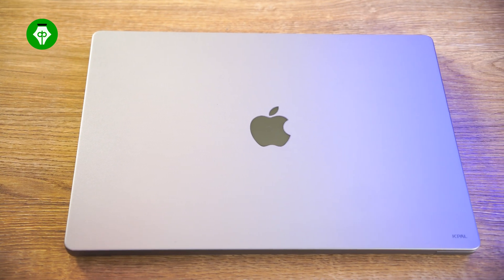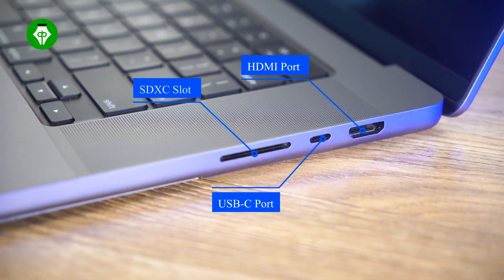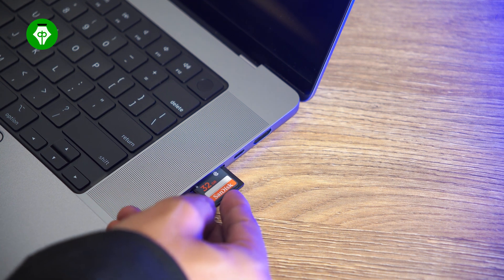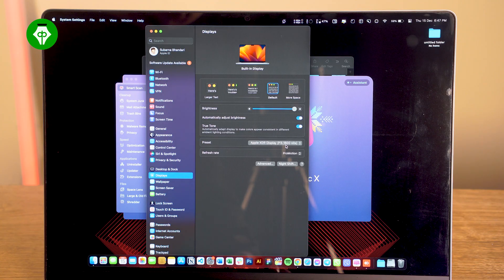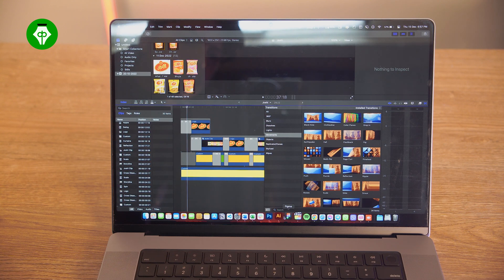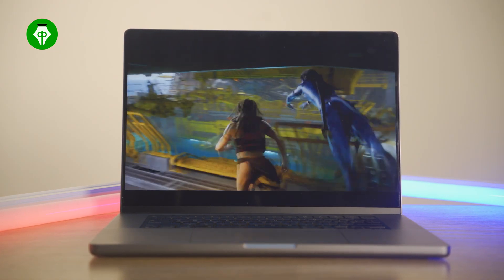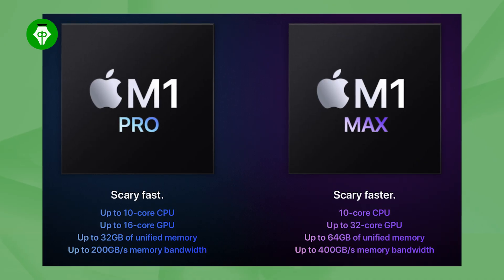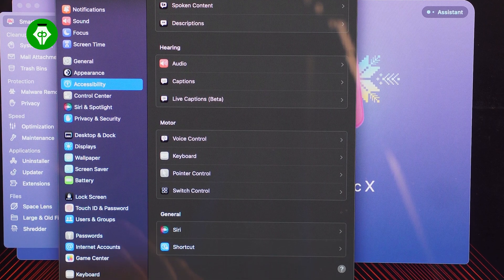M1 16-Inch MacBook Pro One Year Long Review | Detail Explained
Join TechKagaj as we take a closer look at the latest Macbook Pro M1 Pro 16", Apple's latest and greatest laptop. In this review, we'll be putting the Macbook Pro M1 Pro 16" through its paces, covering everything from performance and battery life to design and functionality. With its M1 chip and 16" Retina display, this laptop promises to be a powerful and versatile machine – but does it live up to the hype? Watch our review to find out!

Team behind:
Writing: Isha Niraula
Director: Subash B.K
Video Grapher: Bibek Bhujel

Clips and Images:
©️techkagaj